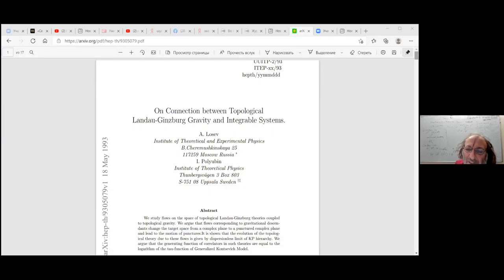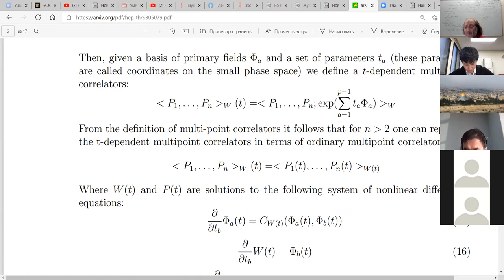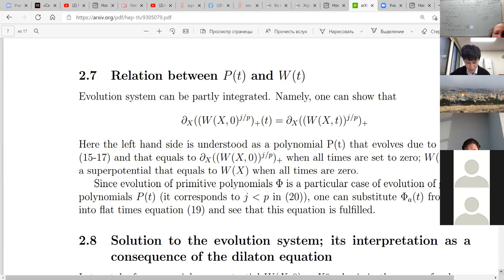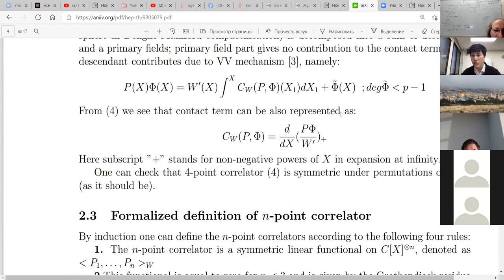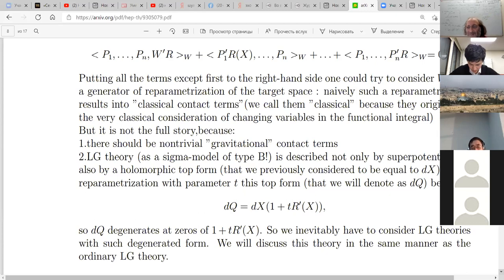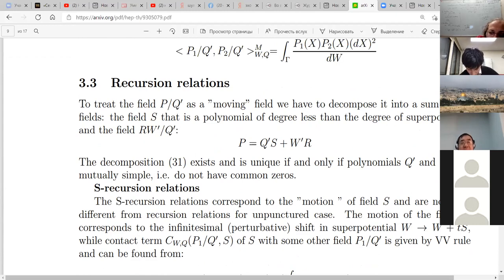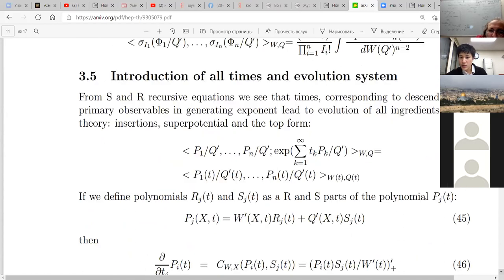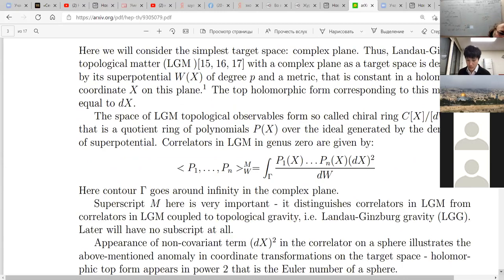complimentary seminar Jan 29 2021